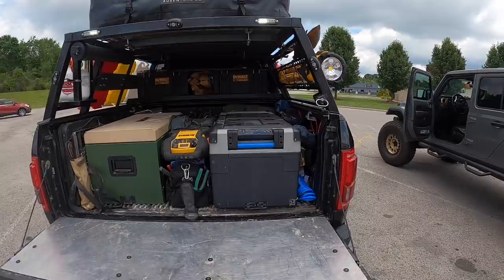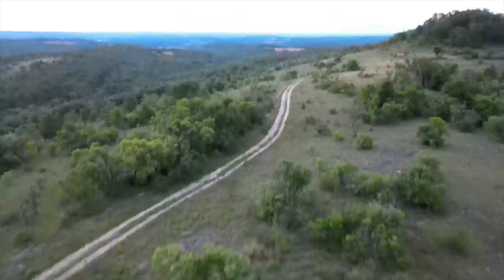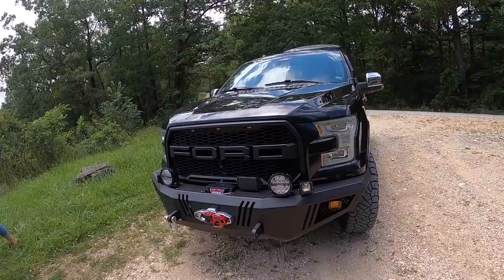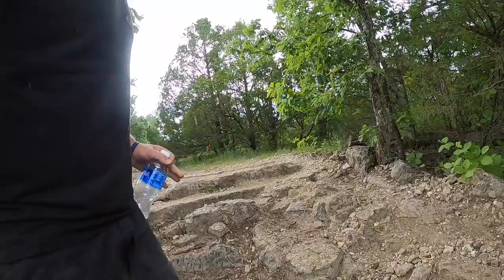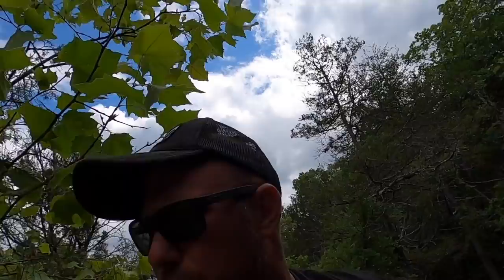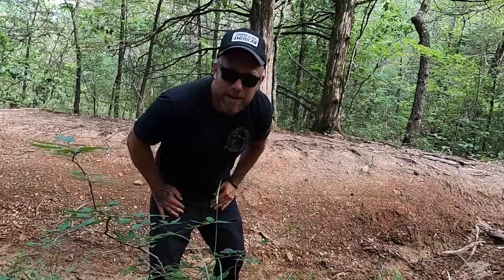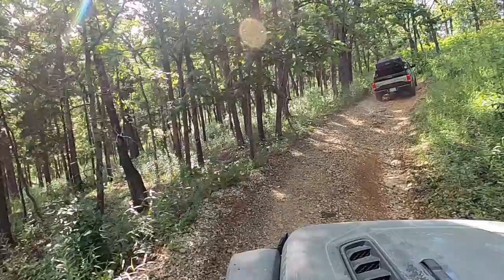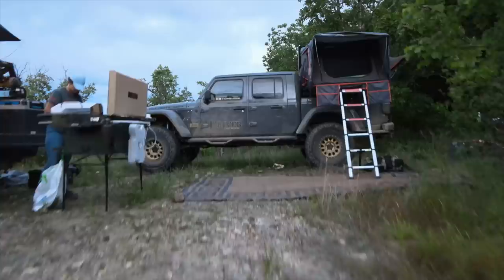Exploring The Mark Twain Forest / Overlanding In A Gladiator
My channel teamed up with Off Road Recon to explore one of the most beautiful national parks around!